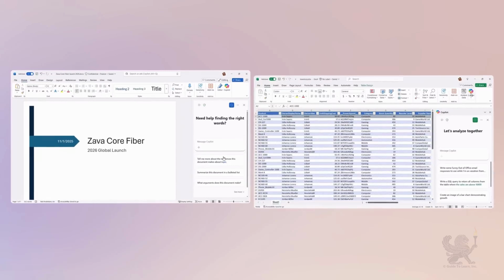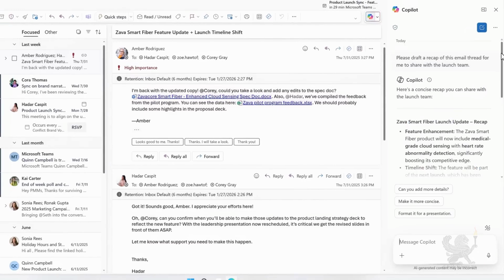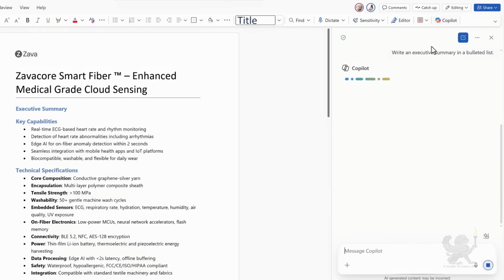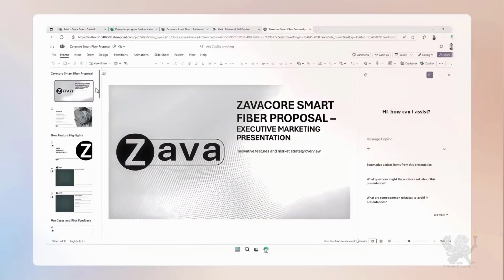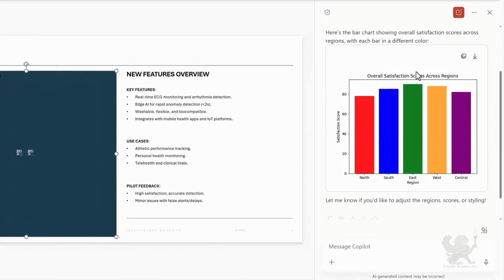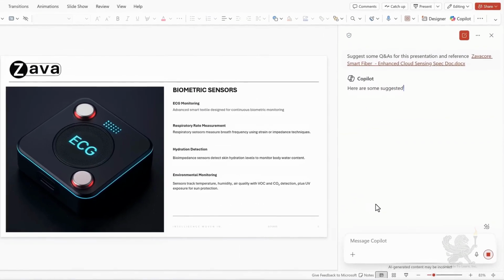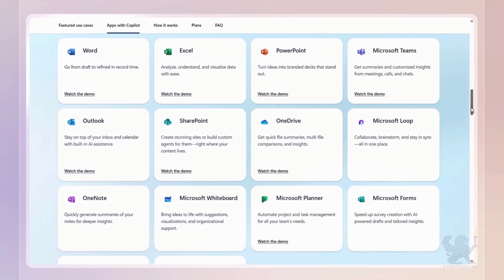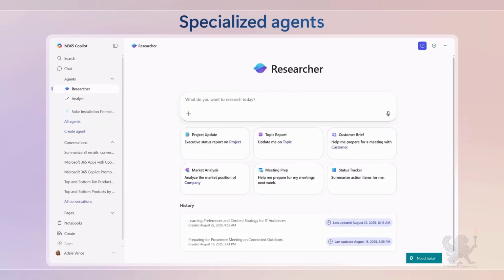Guide To Copilot in Word, Excel, PowerPoint, Outlook & OneNote — Microsoft 365 & Office 365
Microsoft has officially integrated Copilot across the core Microsoft 365 apps — Word, Excel, PowerPoint, Outlook, and OneNote. This video breaks down what’s new, what’s improved, and how these AI‑powered features transform productivity for consultants, analysts, students, and business users.

In this IntelliGuide walkthrough, you’ll learn:
- How Copilot enhances Word with drafting, rewriting, and document insights
- How Copilot accelerates Excel with formula generation, analysis, and data exploration
- How Copilot builds PowerPoint slides from prompts, outlines, and documents
- How Copilot improves Outlook with summarization, replies, and email clean‑up
- How Copilot boosts OneNote with organization, summaries, and task extraction
- Real examples you can apply immediately in your daily workflow

This is part of the IntelliGuide series — practical, concise, and designed for real‑world use.